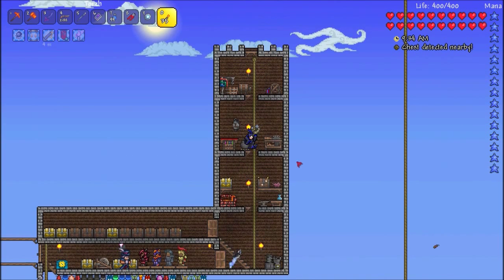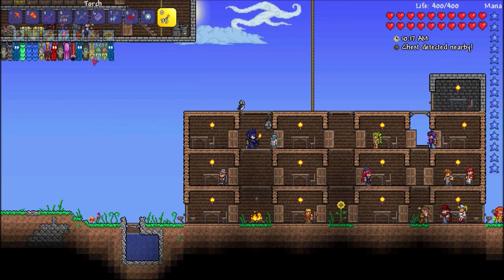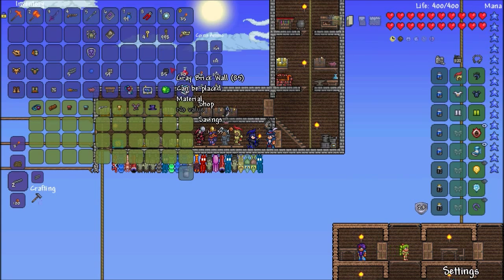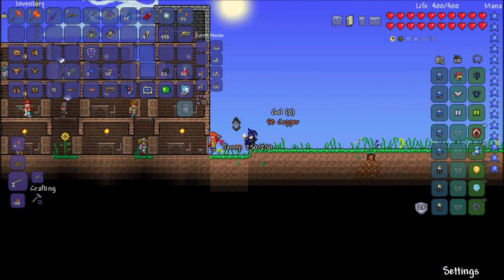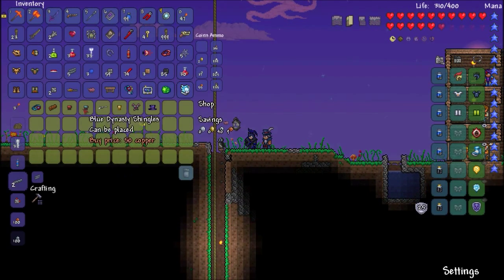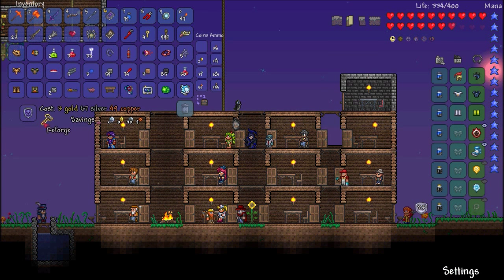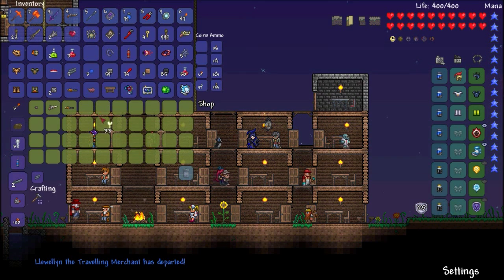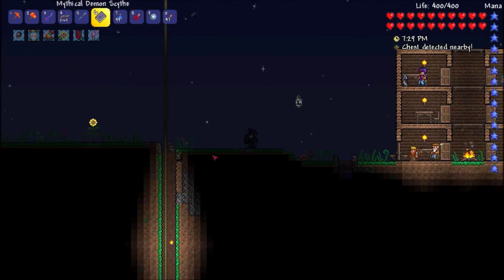Terraria (1.3 Expert) S1E49 - Dungeon Exploring Ish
Follow along as I start from nothing and build up to Hardmode and finally aim towards the Moon Lord.